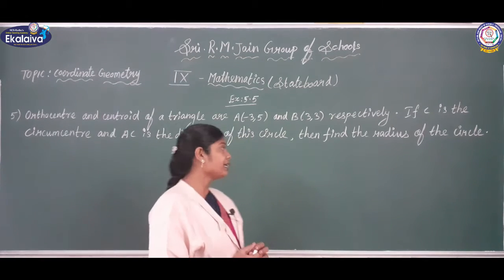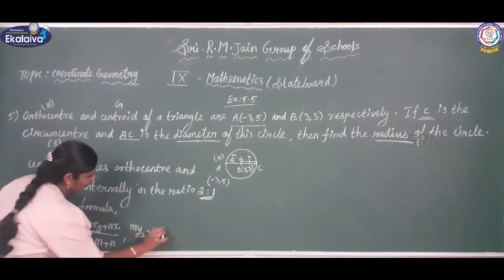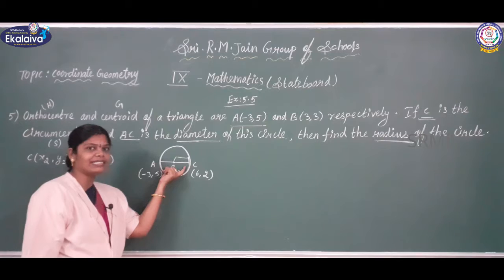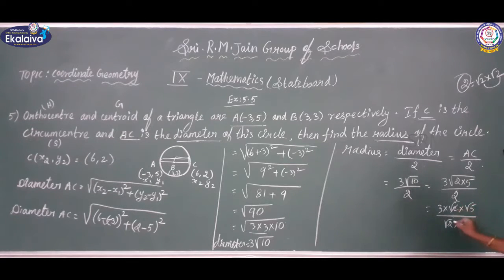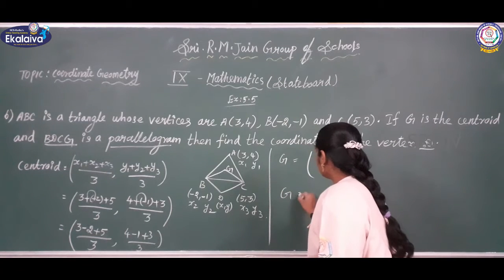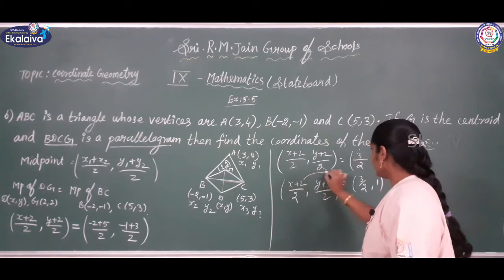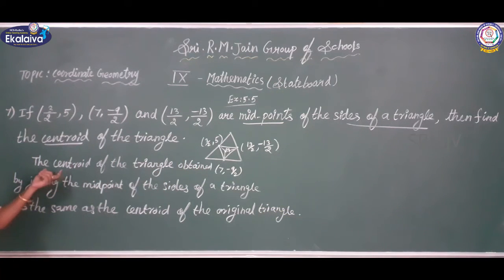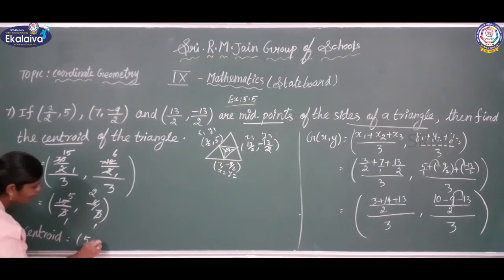IX - MATHS - TN SAMACHEER - Coordinate Geometry Ex.5.5 Q.No.5 to 7